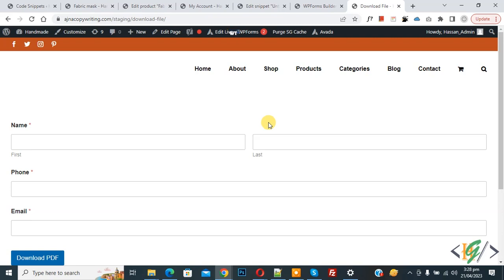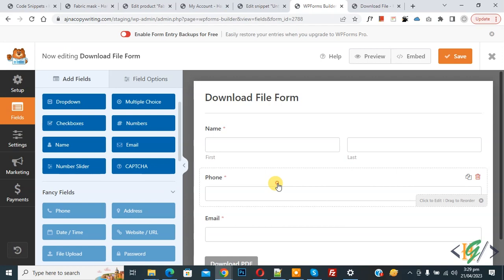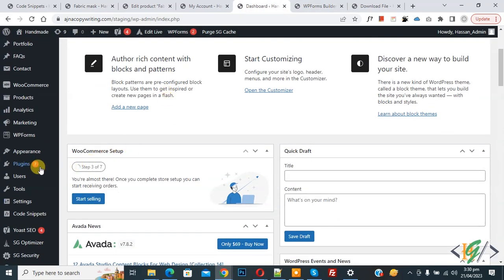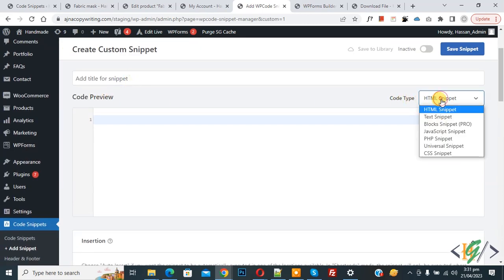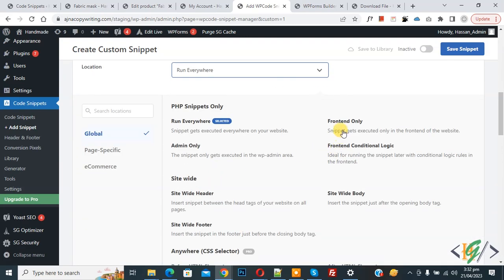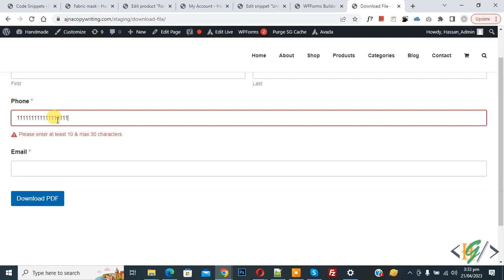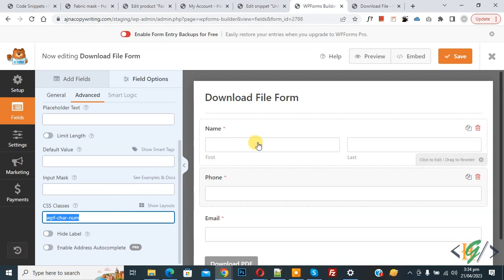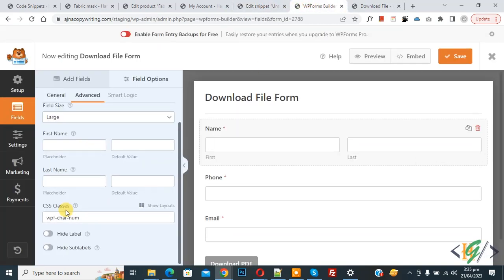How to Set Minimum & Maximum Number of Character on Input Text Form Field with JavaScript in WPForms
In this wordpress wpforms tutorial you will learn how to set minimum and maximum number of characters length in input text form field using css class and custom javascript code in form using plugin "Contact Form by WPForms – Drag & Drop Form Builder for WordPress".  So add css class in text field and then add custom js snippet to add limit on fields using wpcode plugin.

* Add this CSS Class in field advanced section: wpf-char-num
* and Then Add Code in Snippet plugin.